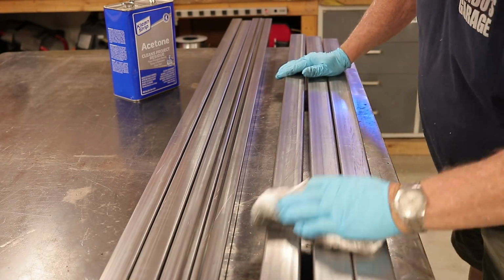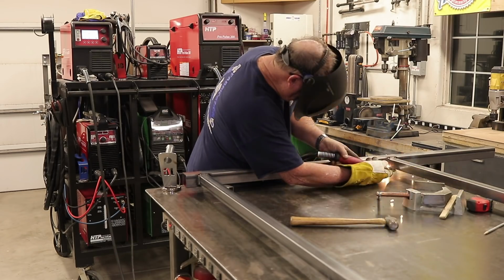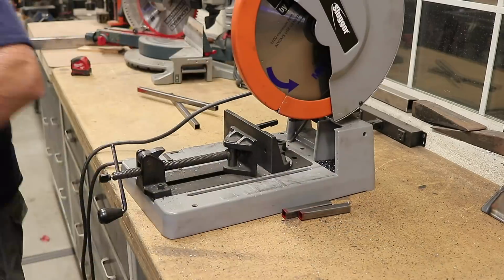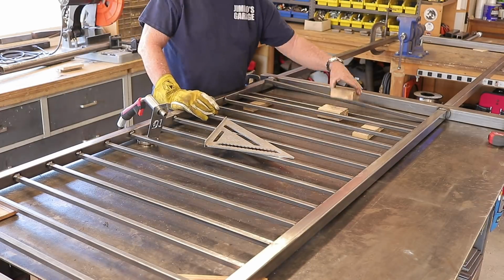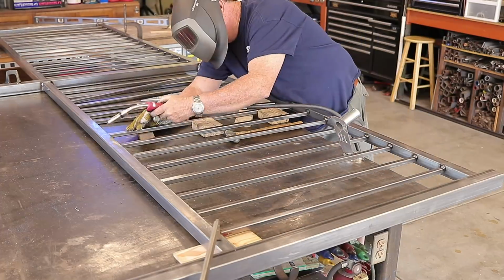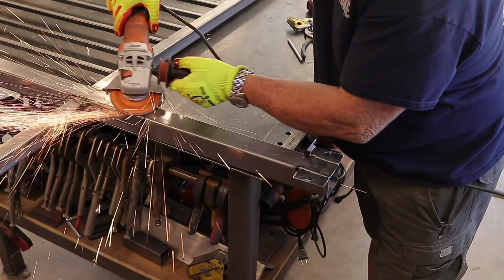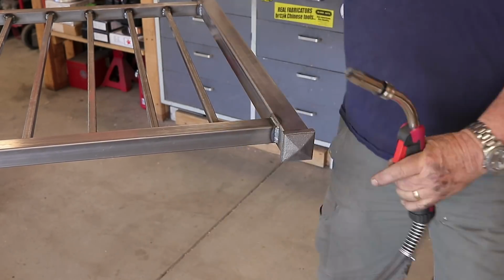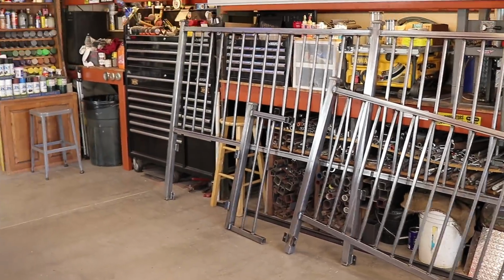Vertical Surface Mount Handrail | JIMBO'S GARAGE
I know I've built a lot of metal handrails, but they are all slightly different. This one was designed by the client and is vertically mounted to the surface to the cinder block wall. I also wanted to answer some questions you guys had about welding & fabricating handrails.

Favorite tools:
Walter Grinder
Black Stallion Gloves

Camera I use

About Jimbo's Garage:
Jimbo's Garage is a channel to see cool metal welding and wood projects.